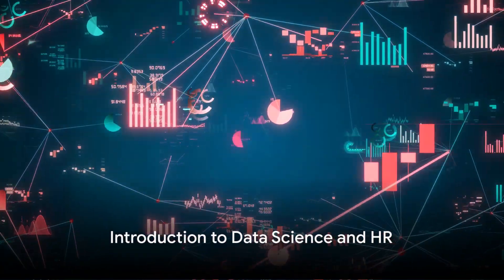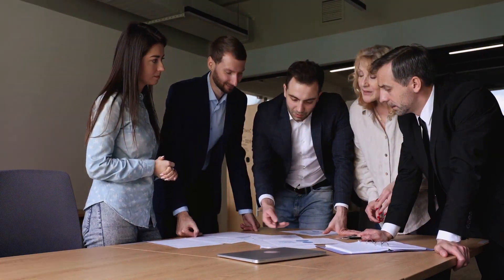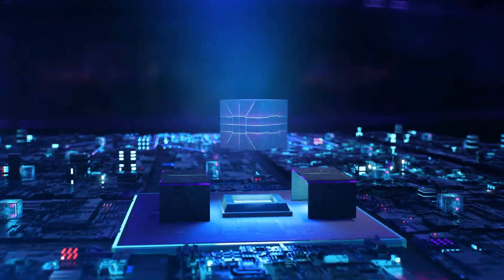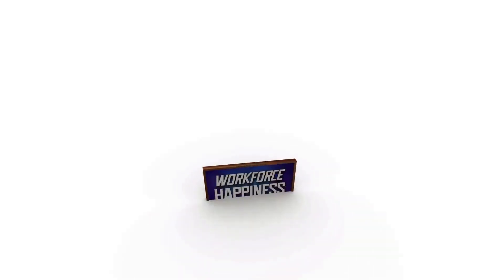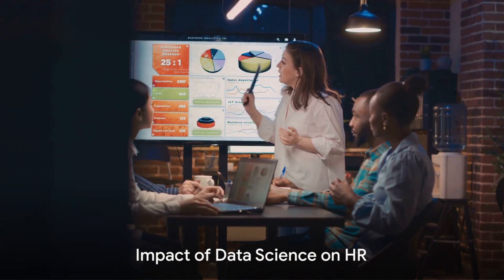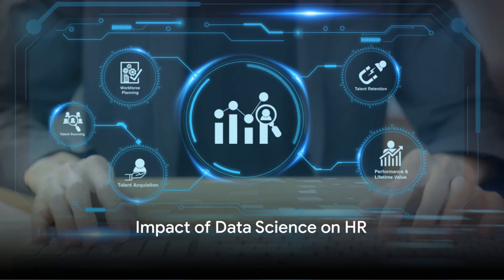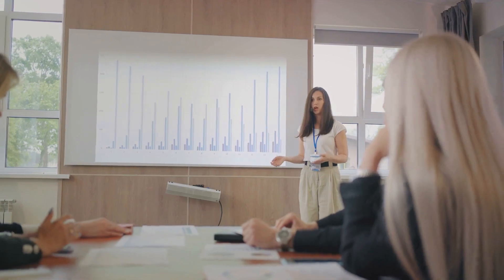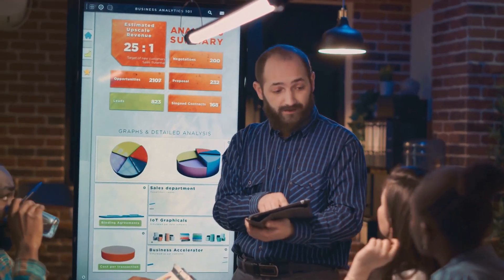Application of Data Science in the domain of HR | Talent Analytics | Case Study, Trends, & Analysis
Welcome to the exciting world of data science and human resources! In this video, we'll explore how data science is transforming HR processes, making them more efficient, personalized, and strategic. Get ready to discover the incredible impact of data science on the field of human resources.

Don't miss out on this eye-opening exploration of how data science is revolutionizing HR!